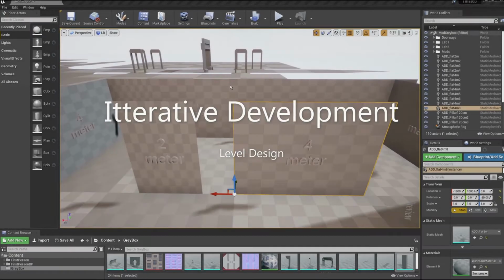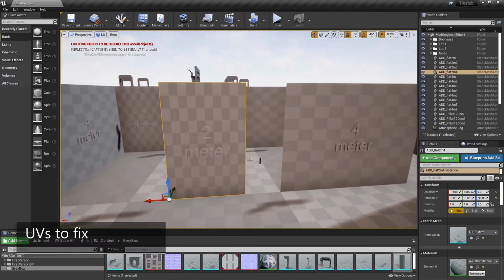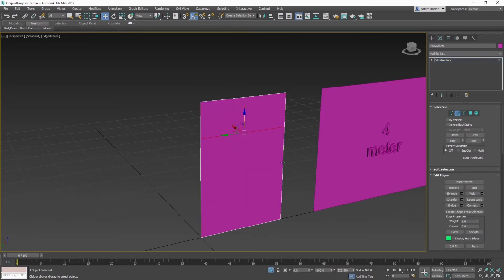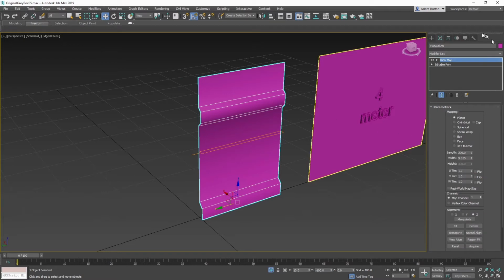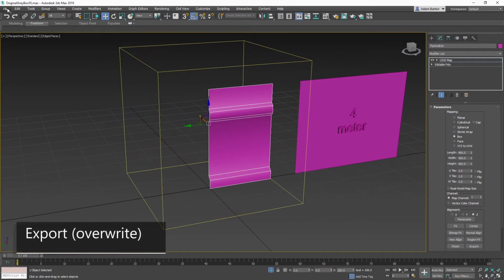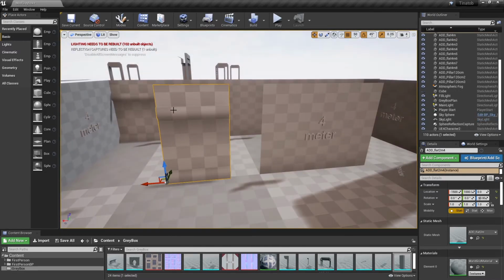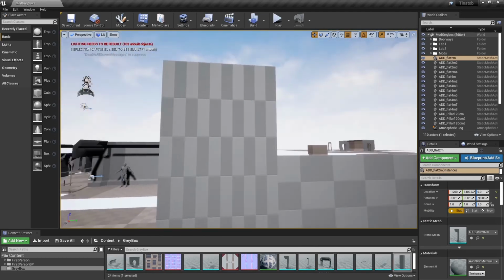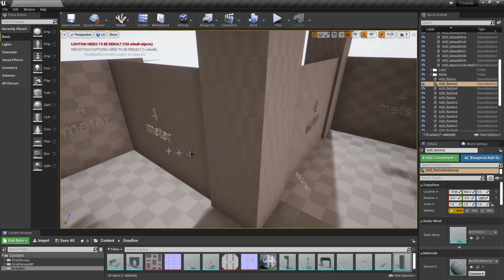Level Design Iteration